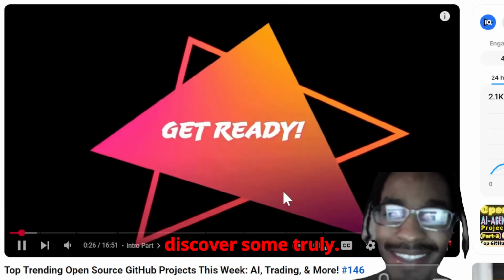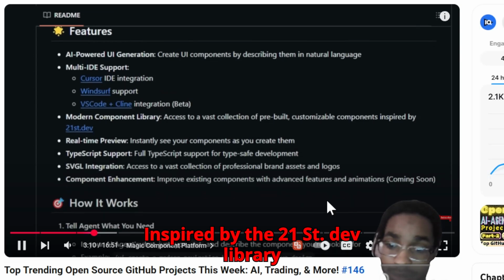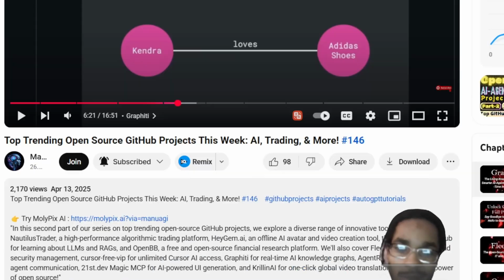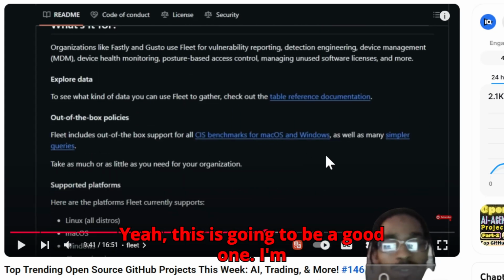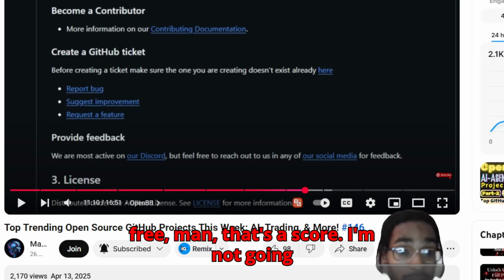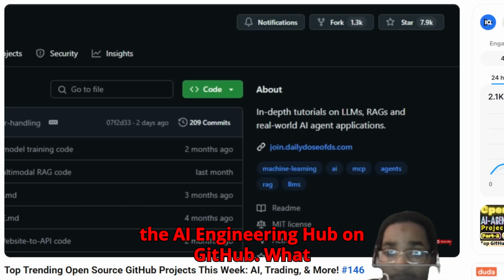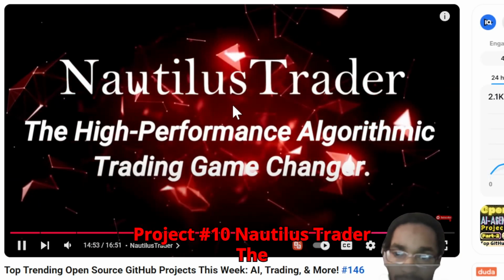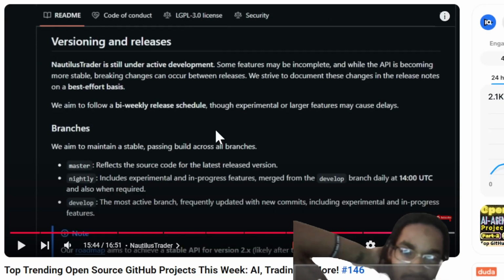Top Open-Source Projects This Week!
Video Cred @TheAiGrid​@ManuAGI

GitHub EXPERT Shares Top Open-Source Projects This Week! #120

"🚀Discover the hottest open-source projects taking GitHub by storm! We'll explore AI video generators, secure cloud storage solutions, powerful low-code platforms, and groundbreaking AI advancements that are changing the tech landscape. Get ready to be inspired by innovation and see how these projects are empowering developers worldwide. Whether you're a seasoned coder or a tech enthusiast, this video has something for everyone!

📌 Timestamps :
00:00 - Intro Part
00:18 - Realtime API Agents
01:49 - MiniCPM-o
03:25 - Srcbook
05:14 - Spider 2.0
06:45 - Micro Diffusion
08:14 - Budibase
09:45 - Executive AI Assistant
11:26 - CopilotKit
12:59 - Nextcloud Server
14:30 - MoneyPrinterTurbo